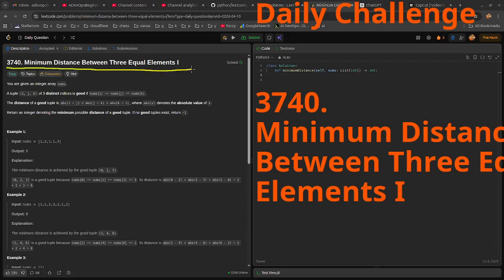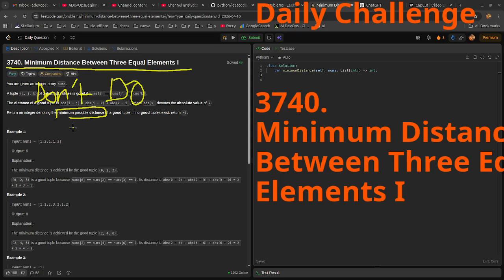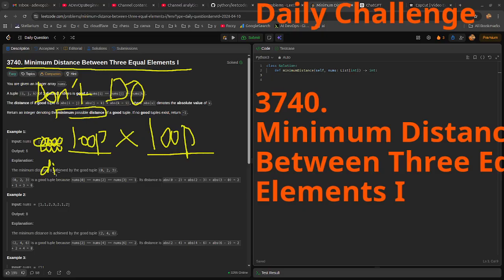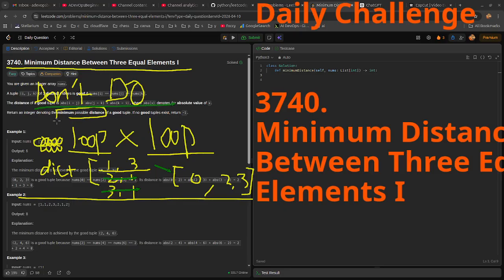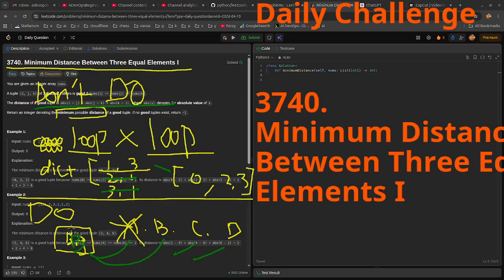Leetcode Daily Challenge 3740. Minimum Distance Between Three Equal Elements I